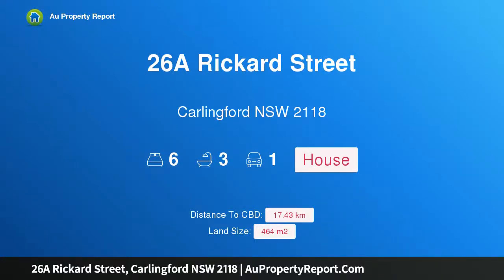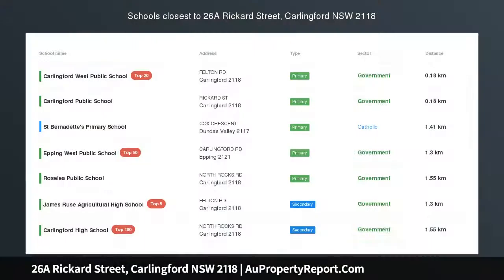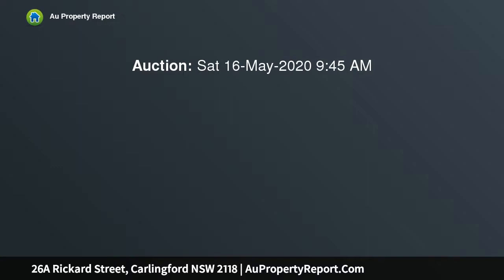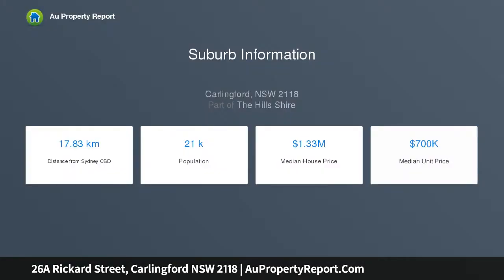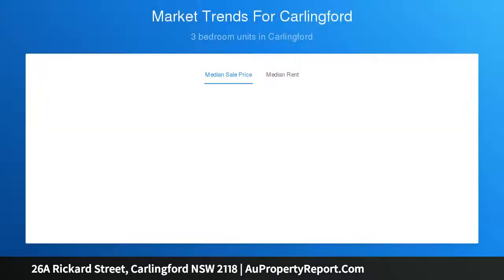26A Rickard Street, Carlingford NSW 2118 | AuPropertyReport.Com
26A Rickard Street, Carlingford NSW 2118
Property Type: house
Bedrooms: 6
Bathrooms: 6
Car Space: 1
Flawless 2020 home showcases architectural design